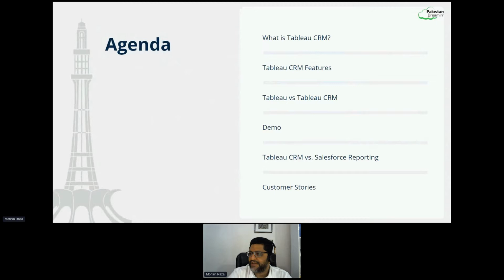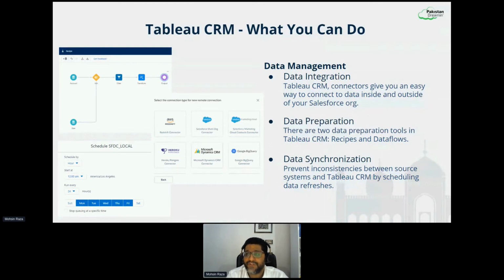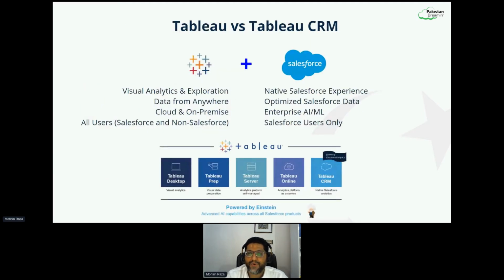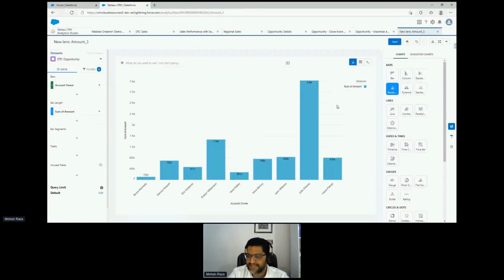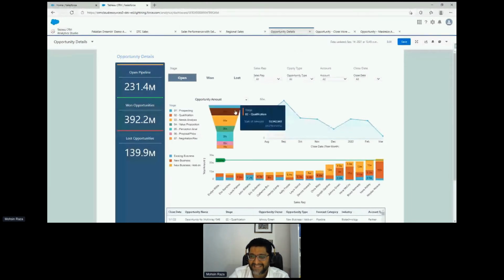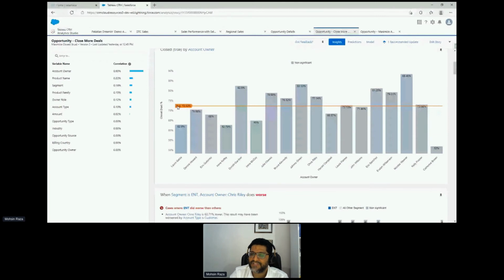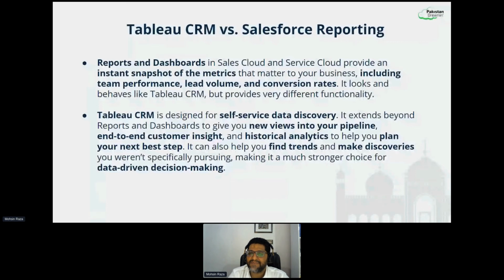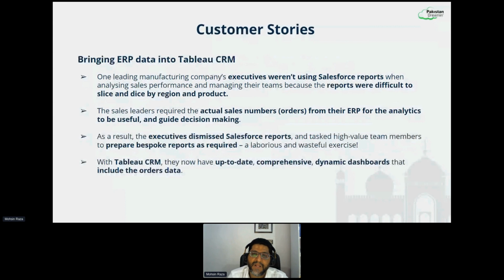Get Better Insights, Actions & Results with Tableau CRM